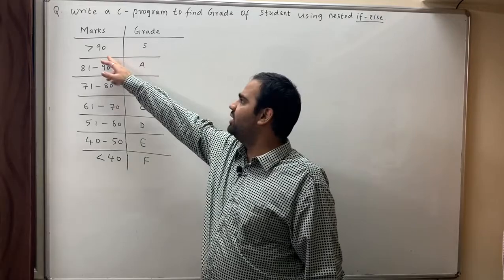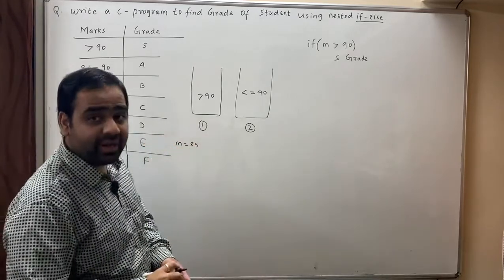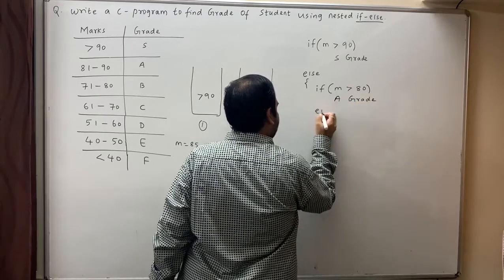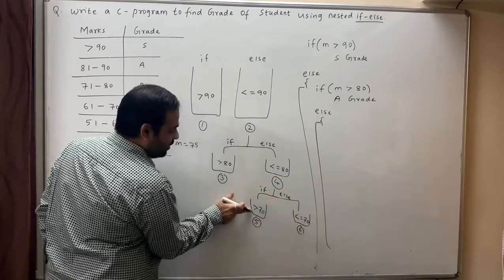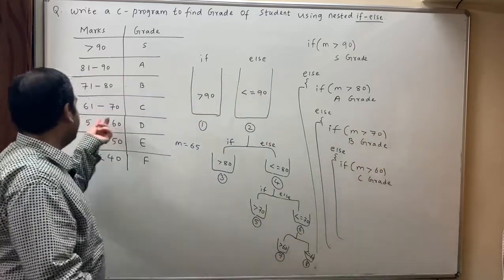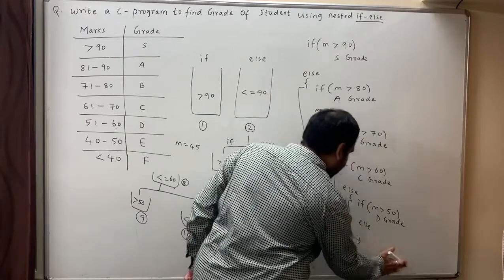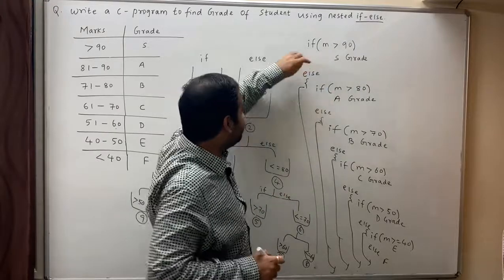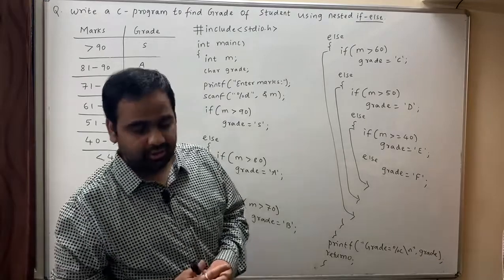29. find the grade of the student given marks using nested if - else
In this video we have discussed the program to find the grade of the student given marks using nested if - else